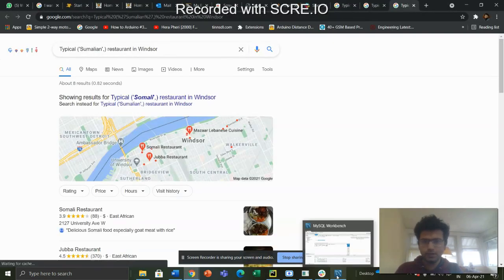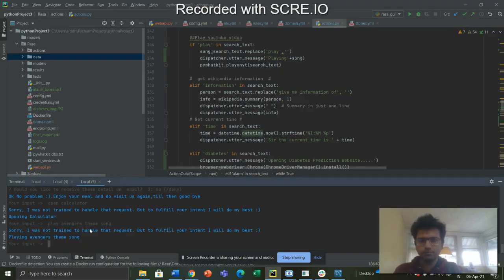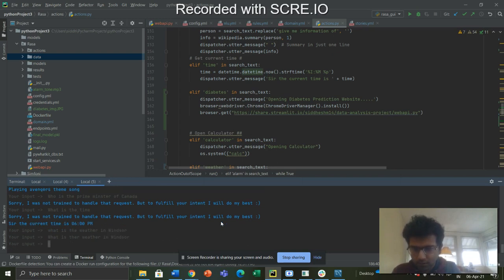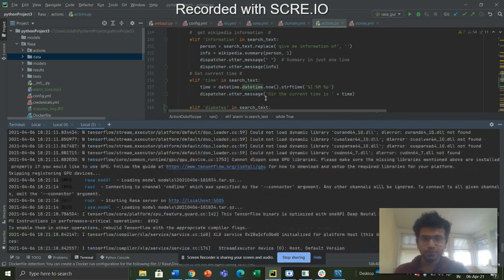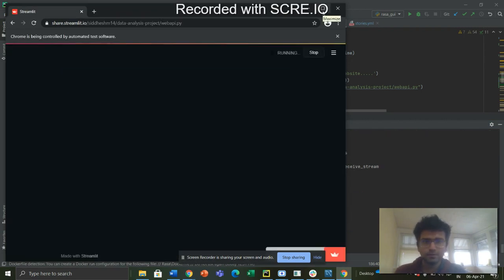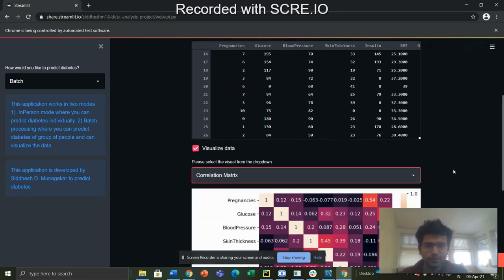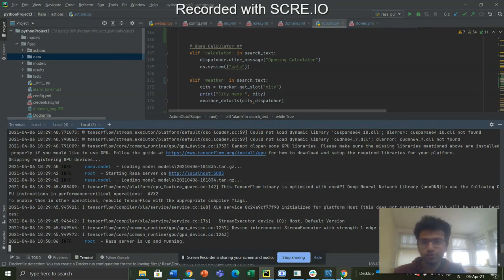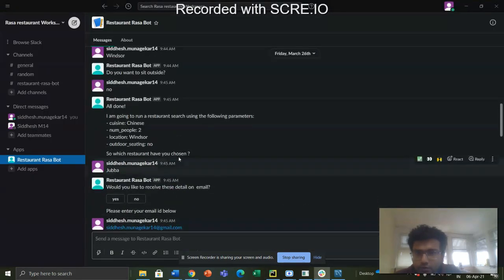RASA restaurant Chatbot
This Chatbot  is developed using RASA  machine learning framework .Its objective is to collect restaurant details from the users perform goggle search to find best restaurant and store useful information in  Database. Based on collected it can also send email informing user about his restaurant booking details. It can also handle out of scope user question such as opening calculator, set alarm, say time, play YouTube video, perform google and Wikipedia search, extracting  weather details from open weather maps website using web scrapping technique and can open diabetes predictor application as per user query. In the later part I have integrated same chatbot with slack UI